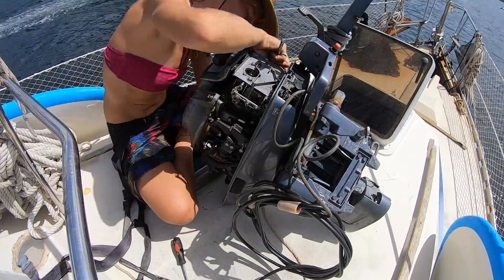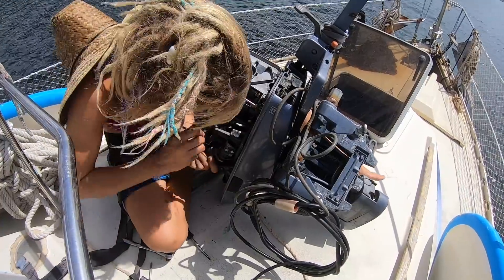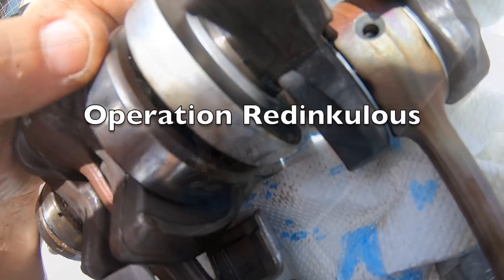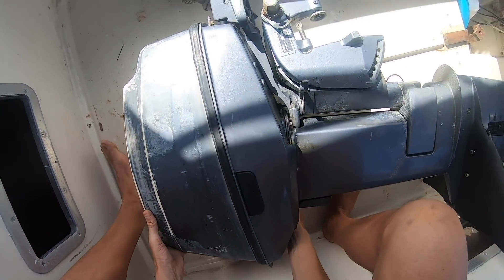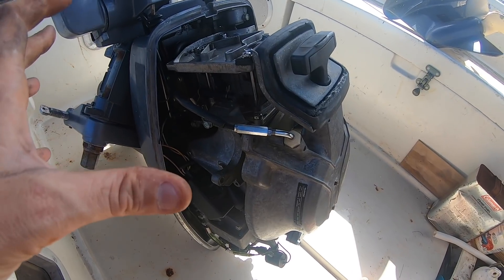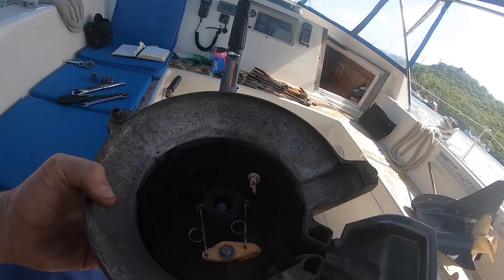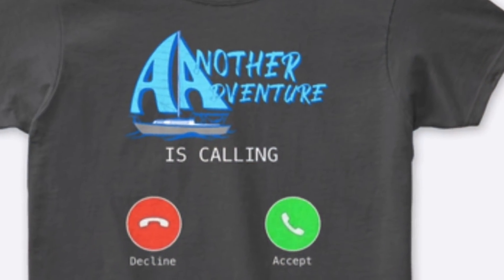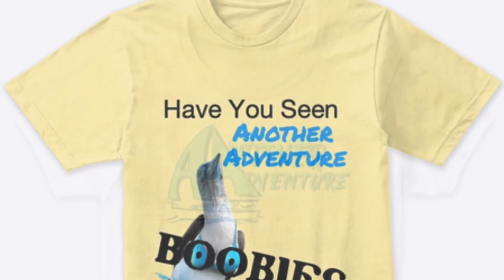A Womans Touch Pulling an Outboard Cranksaft. Rebuilding a 25hp 2 stroke Yamaha in great detail!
First "Show Me Your Dinghy" because lights save lives! Please check out the link to the most durable, affordable, and non-consumable dinghy light available anywhere. I designed, manufactured and made these lights available after a very unfortunate accident.

VIDEO DISCRIPTION:
How on earth could you rebuild and outboard with BOOBS you ask?!? You asked for more "Techie" videos and you shall receive! Join marine engineer and Captain Jolly Holly as she takes us from case to crank on a 25hp Yamaha 2-stroke outboard. To my knowledge a video of this process in detail on a Yamaha 25hp or 15hp does not exist elsewhere on youtube. If you need to remove any system from you outboard at all this video should cover at least a portion if not all of it and help get you started... Covering in great detail every step of the process with tech tips on the side to apply to other outboard models. I keep it basic and general so even the less mechanically inclined can follow along to learn something new about outboards while those eager to advance their mechanical capabilities can use this as guide to their own repairs. There will be a 'part two' possibly 'three' of this video where we explore the internal components and cover a full rebuild of the outboard back to running condition! I also plan to cover carburetor cleaning, repair, and rebuild in great detail very soon as that's the number one problem most cruisers are faced with when their outboards "just don't run right" ;) hope you guys enjoy and learn something new! and never forget... 'whether you think you can or you think you cannot. YOU ARE RIGHT!'

Check out the NEW Another Adventure store for some of the fun and funny designs I've been working on over the last few weeks!